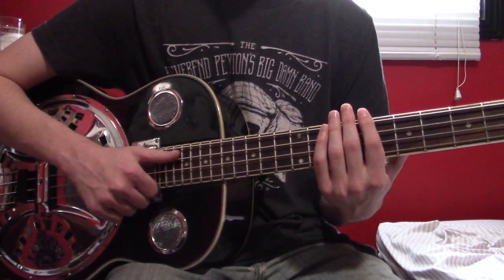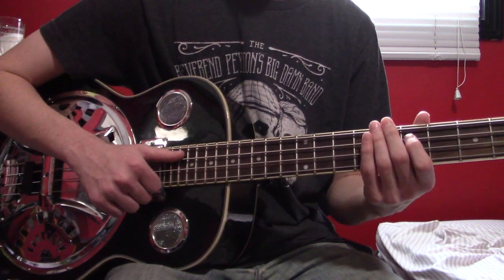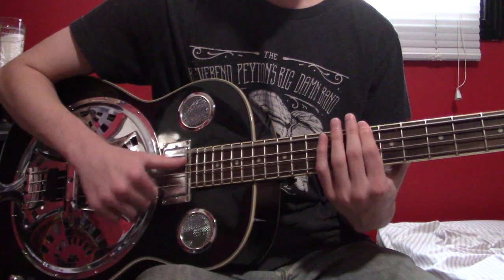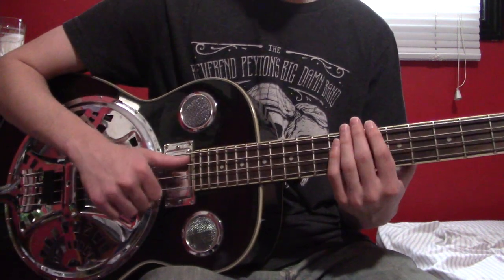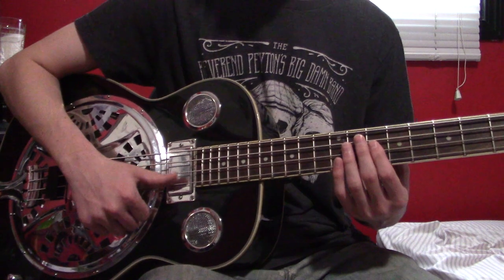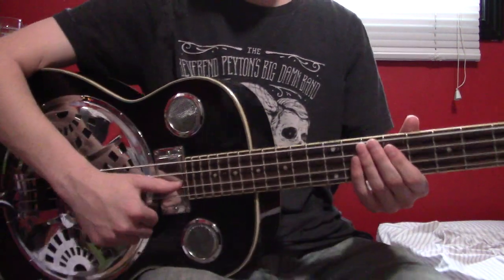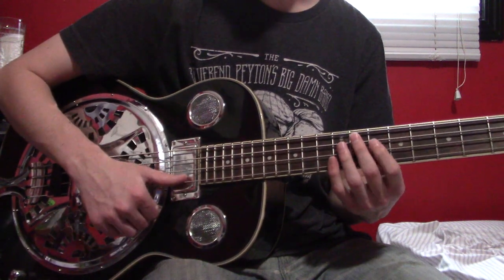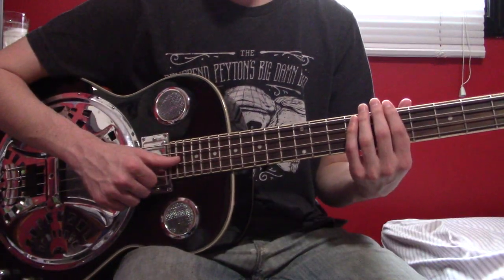Les Claypool's Duo de Twang - Wynona's Big Brown Beaver (Live) (Bass Lesson)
Verses: (0:00)
The Riff: (3:32)
Fills: (9:50)
Guitar solo: (12:24)
Outro: (14:00)

Gear:
- Dean Resonator Acoustic/Electric - CBK
- Tone knob: middle
- Ampeg 400W cabinet, with a Workingman’s SWR 4004 400W head
- EQ: flat
- Gain: 1 out of 10
- No effects
- A cheap Canon camcorder